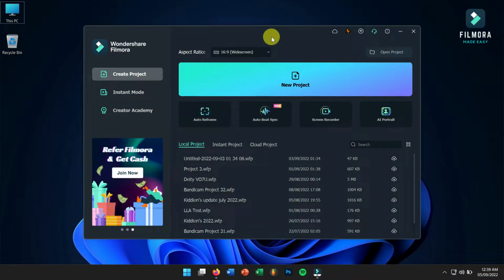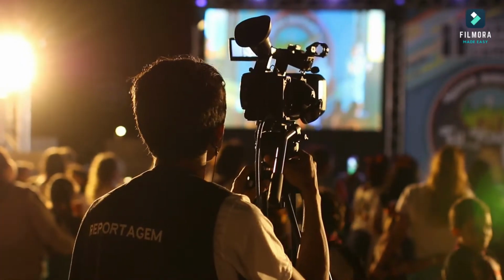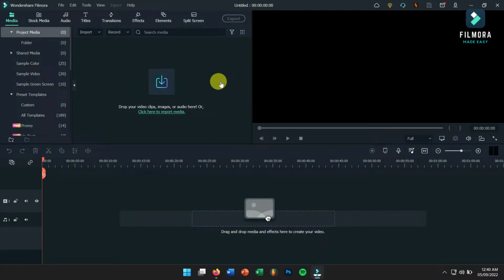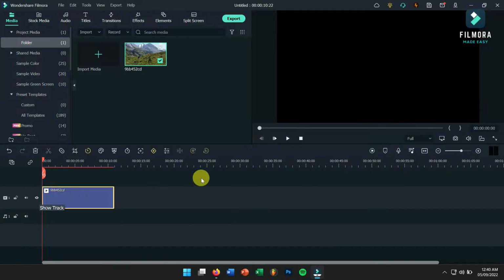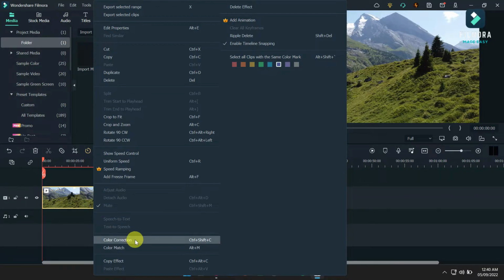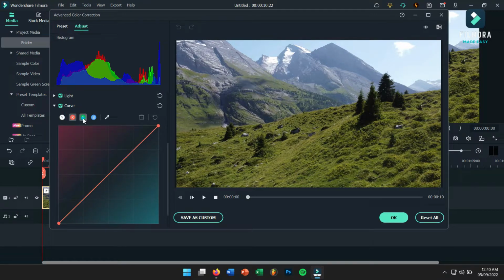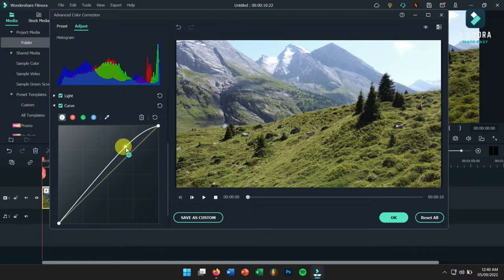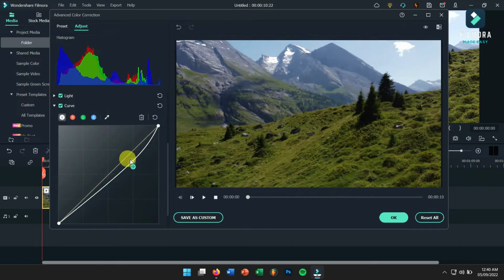How To Use RGB Curves? It's so Easy! | Filmora 11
⚡Ready to start editing videos? Wondershare Filmora has everything you need

▬▬▬▬▬▬▬▬▬ஜ۩۞۩ஜ▬▬▬▬▬▬▬▬▬
▬▬▬▬▬▬▬▬▬ஜ۩۞۩ஜ▬▬▬▬▬▬▬▬▬